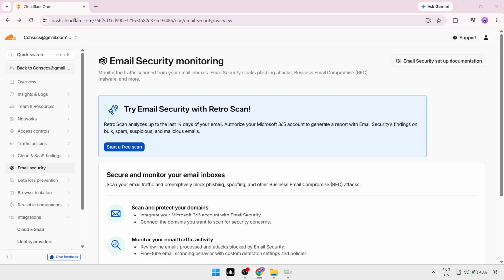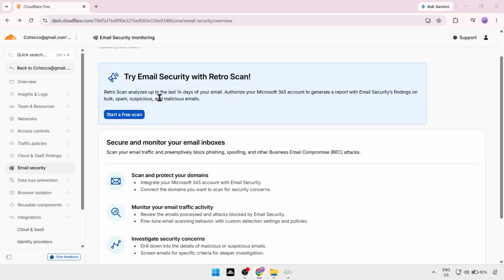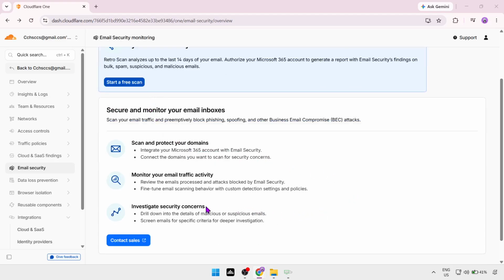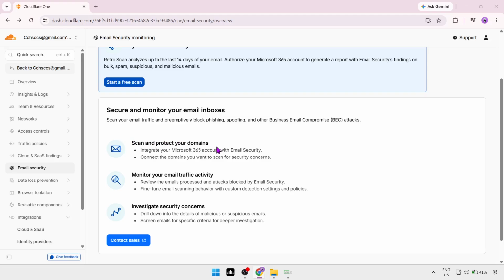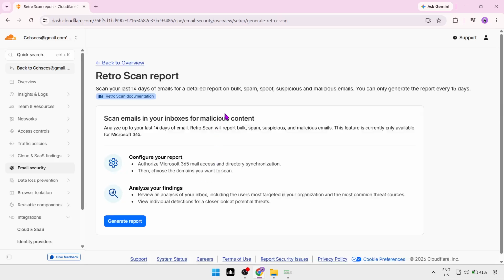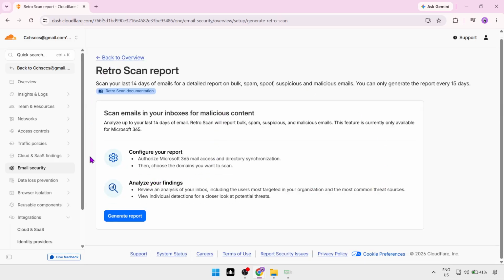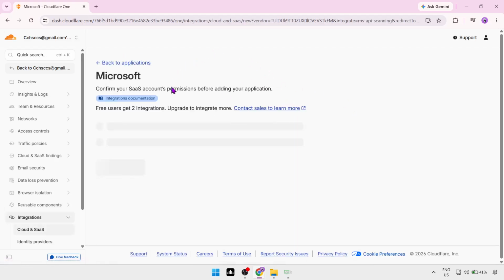How To Block Phishing Email Attacks Using Cloudflare Area (Full Guide)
Learn how to secure your inbox and defend your organization from sophisticated threats. This tutorial demonstrates how to leverage Cloudflare Area 1 to preemptively stop phishing, spoofing, and BEC attacks before they reach your users.

In this video, we cover:
• Integrating Cloudflare Area 1 with your email provider
• Configuring advanced threat protection settings
• Identifying and blocking malicious phishing links
• Monitoring real-time attack analytics

Protect your digital environment from email-borne threats today.